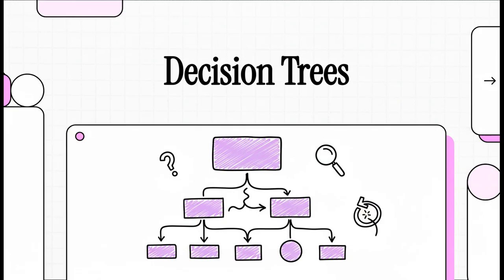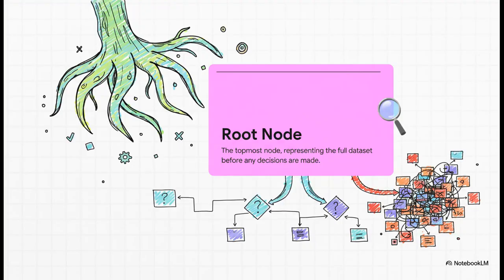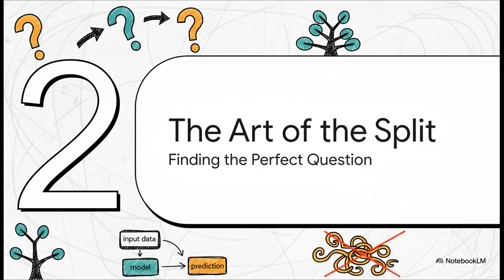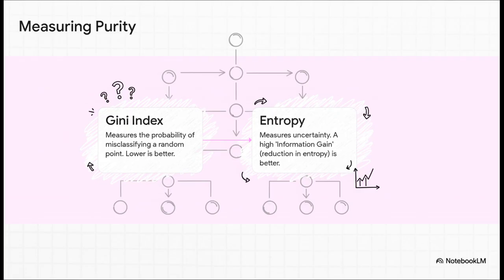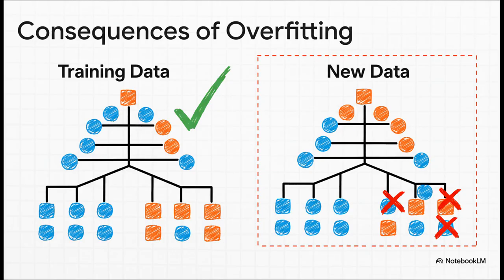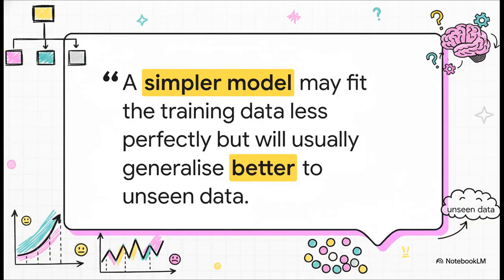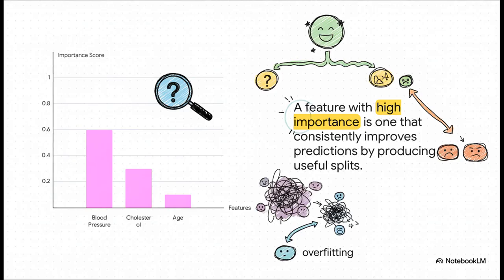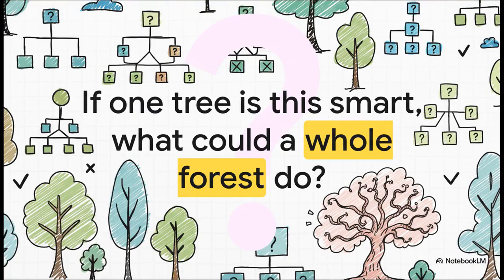Decision Trees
Brief explanation of Decision Trees